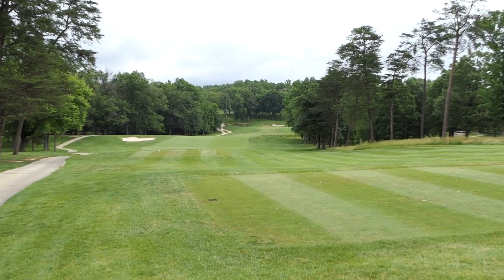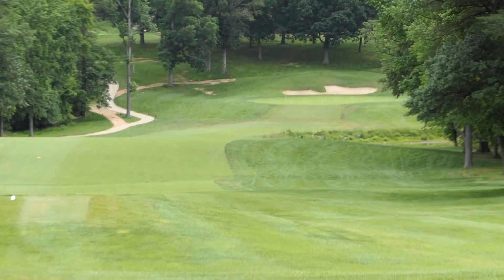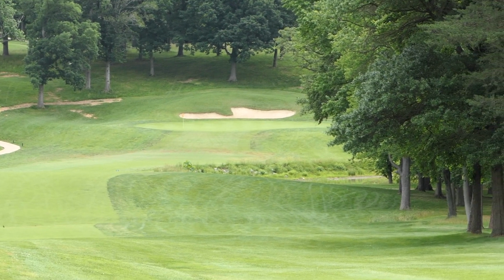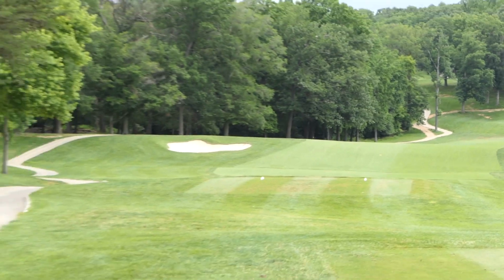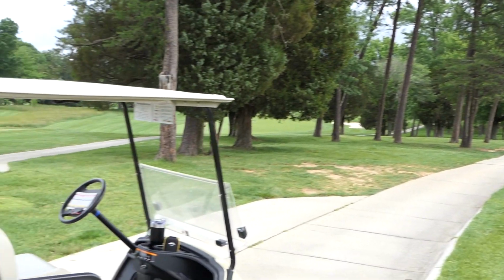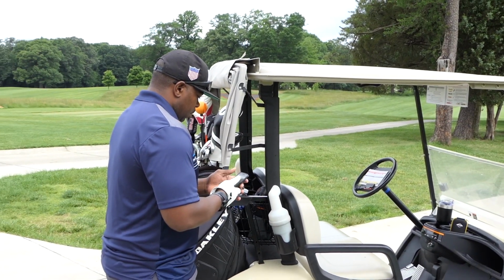The University of Maryland Golf Course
This video is about me giving an overview of the University of Maryland Golf course.  One of the top college courses in the country.

Music By David Braxton - Go Girl and Big Little Lies Rough 1